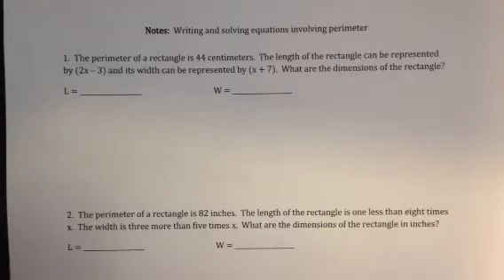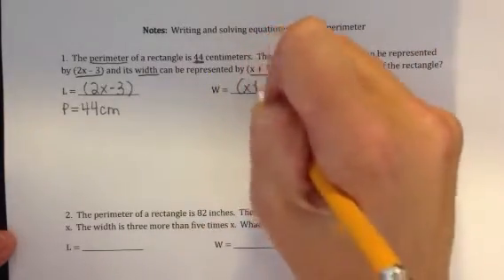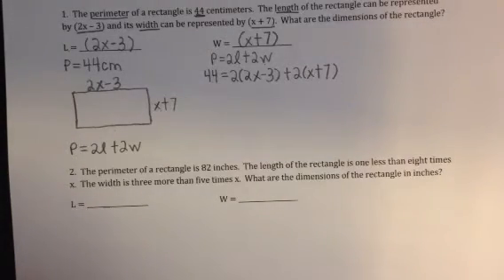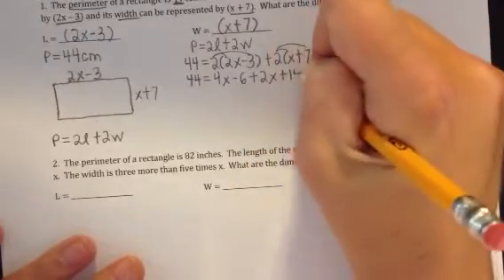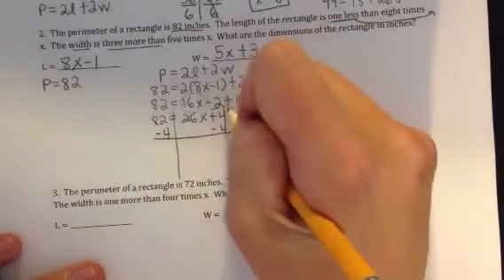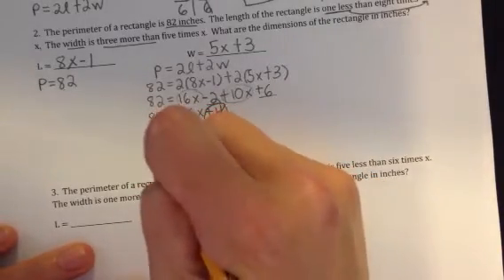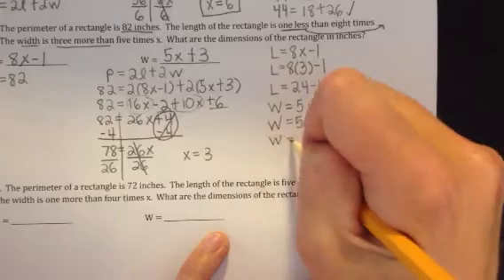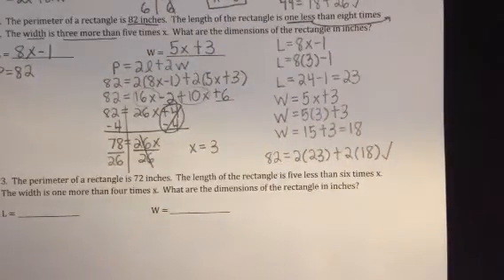Writing and Solving Equations Involving Perimeter